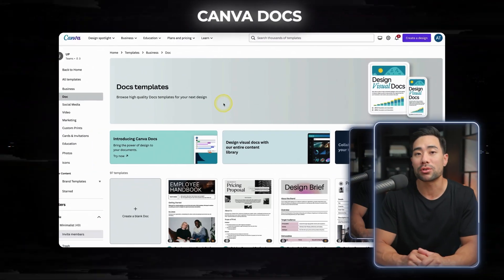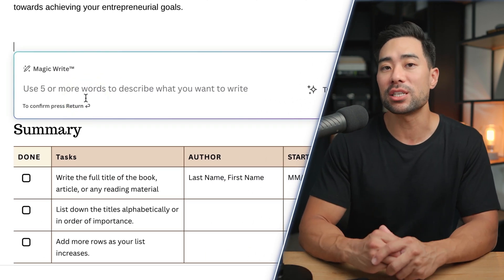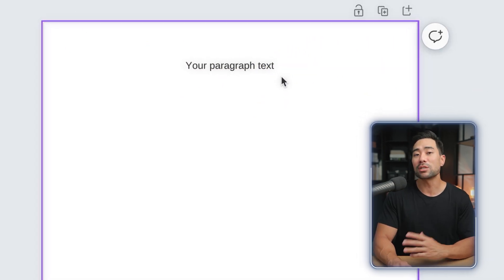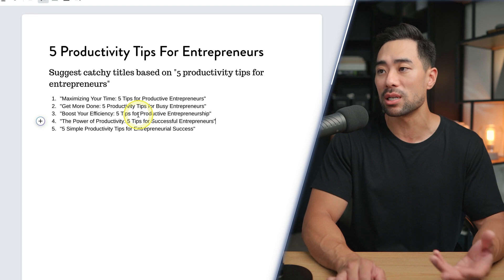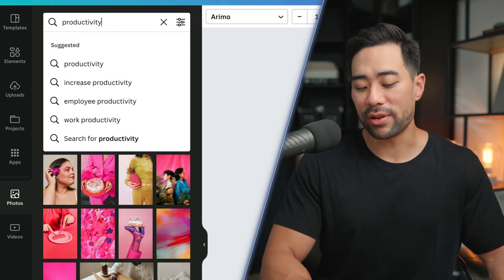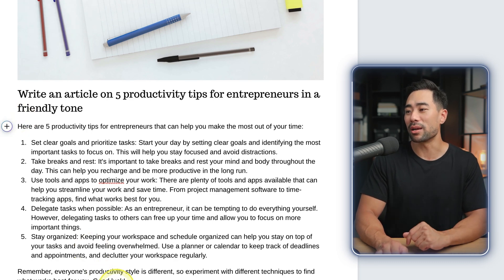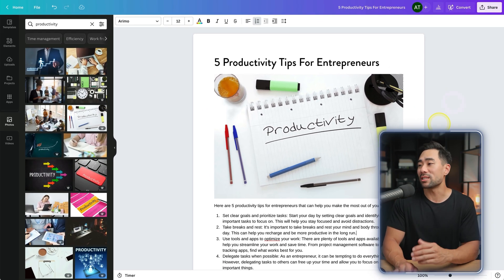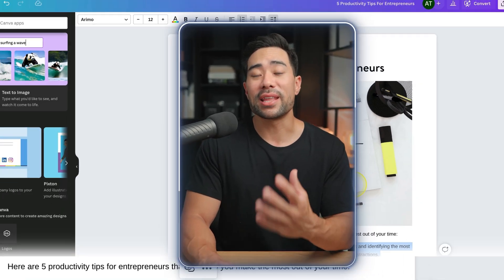Canva Docs Tutorial - Create Visual Docs with AI!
In this Canva Docs tutorial, you'll learn how to use Canva Docs and its AI called Magic Write to create visually appealing docs effortlessly! This is one of many recent new features that Canva introduced. You'll love using Canva Docs as its as if you're using Word but with the visual power of Canva to it. Add visual elements such as graphs, images, your own doodles, videos, charts, and you can even integrate supported external apps, too.

Give it a go and let me know your thoughts!

*▼ ▽ TIMESTAMPS*

00:00 - What is Canva Docs?
00:48 - Canva Docs templates library
00:55 - Why use Canva Docs?
01:19 - Getting started with Canva Docs
01:48 - Canva Doc vs a Canva design
02:22 - Creating a new Canva Doc
02:39 - How to use Magic Write
04:31 - Adding media (images, videos, etc)
04:48 - Prompt example
05:43 - Embedding graphs
05:59 - Pro tip
06:37 - More Canva Docs features
08:00 - Conclusion